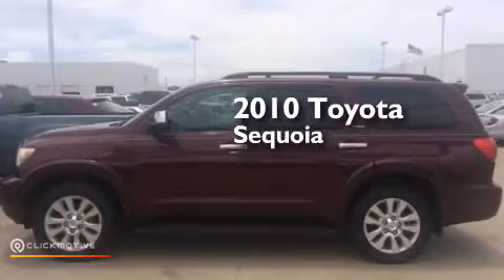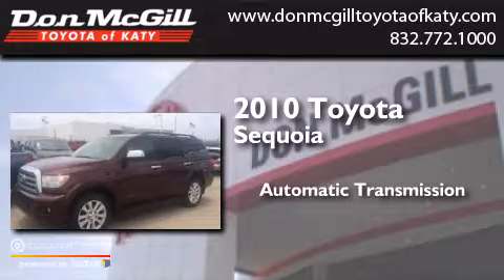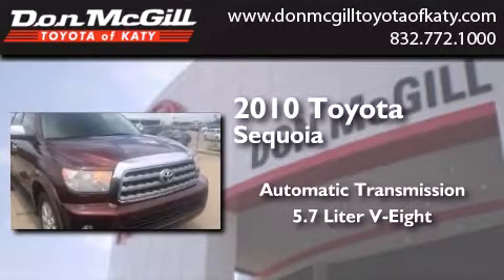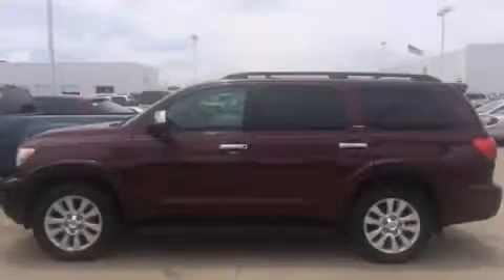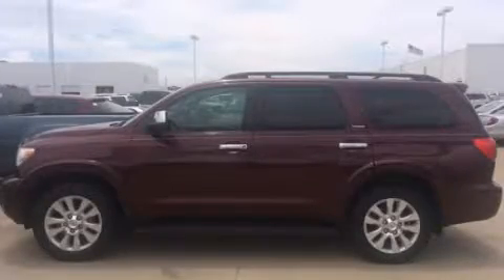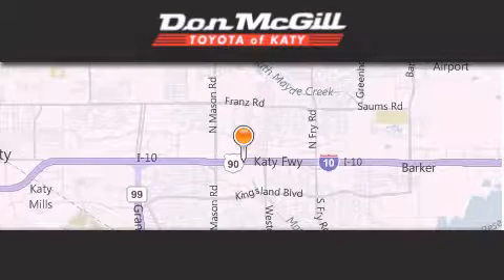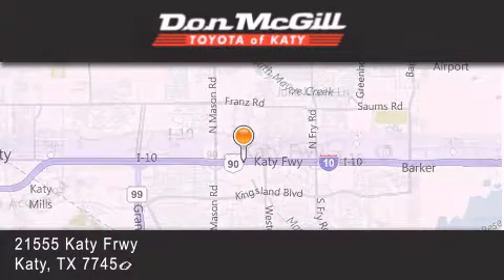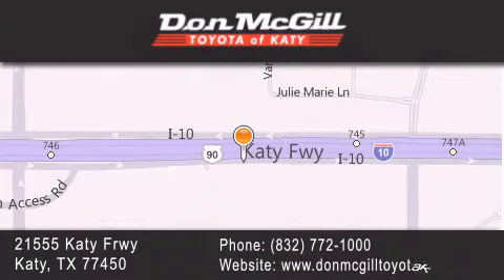2010 Toyota Sequoia Katy Texas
We've been honored to serve the Katy Texas area , we promise that your experience at our dealership will exceed your expectations ! Year : 2010 Make : Toyota Model : Sequoia Engine : Gas V8 5.7L/346 Trans . : Automatic Exterior : Cassis Pearl Miles : 48,127 Stock : K55933 Don McGill Toyota of Katy - GST 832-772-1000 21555 Katy Freeway Katy , Texas 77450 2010 Katy Texas